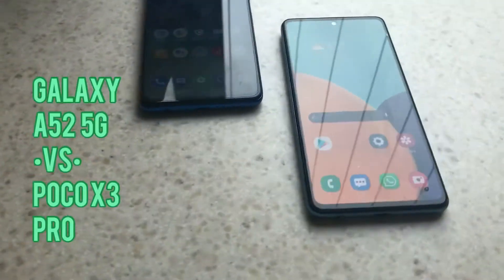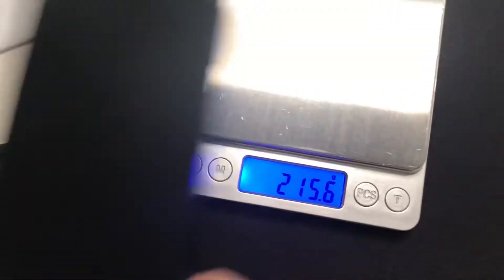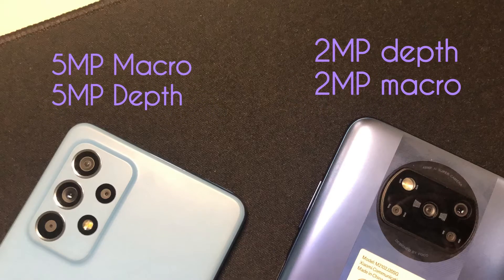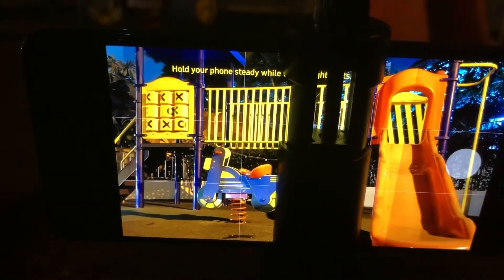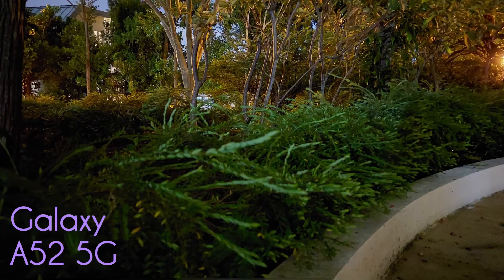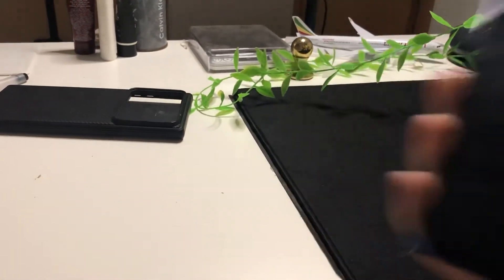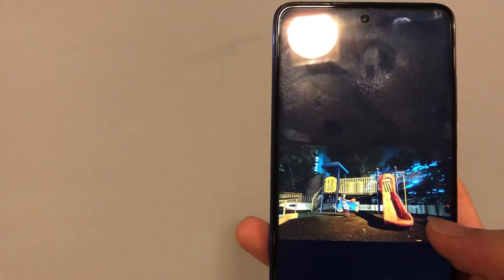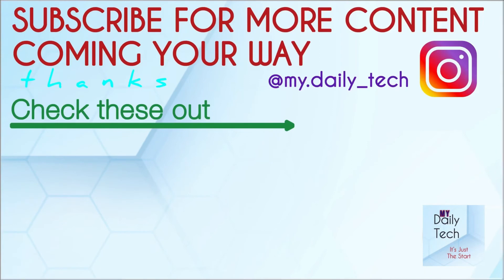Samsung A52 5G vs Poco X3 Pro (Camera,Gaming,Battery etc comparison)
Camera, Gaming, Battery, Display and everything else you need to know about the Galaxy A52 5G vs the Poco X3 Pro
I post tech content every 2 to 3 days, do expect unboxings, reviews, news, tricks , comparisons on phones, earbuds , tablets and other Insanely cool tech coming your way!
At My Daily Tech I truely believe that Tech reviwers should be unbiased and cant say "I will only use iPhones as they are apple products" or "I only like JBL as they are by Harman" . A tech reviwer should be open minded and should only judge a product for what it is and not its brand. Here at MDT , i pledge to try my best to give true reviews and post useful content. Thanks to everyone and I will catch y'all in the next one